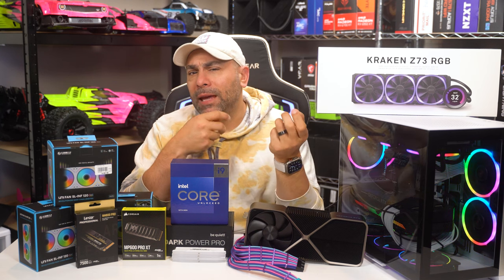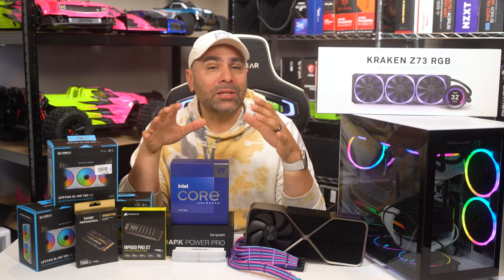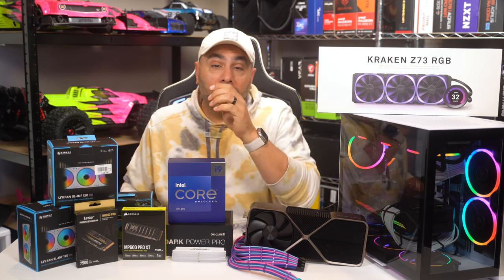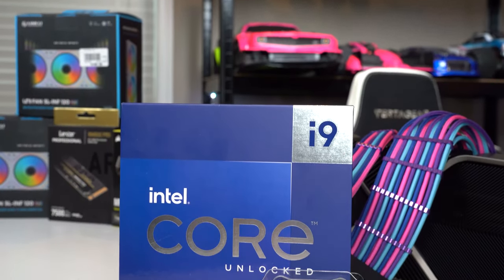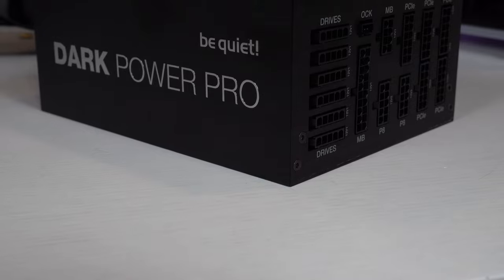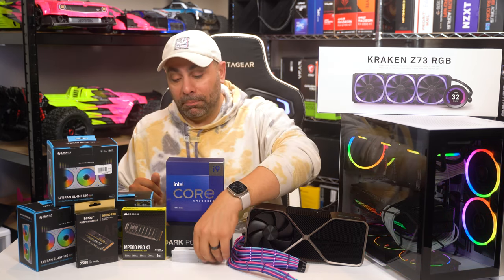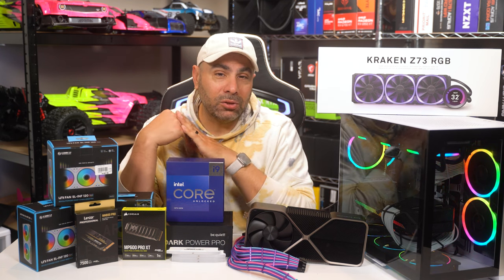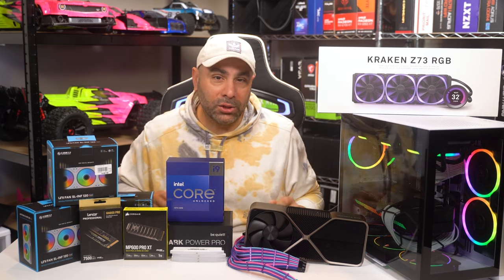The Gaming PC Build SO GOOD I Had To Keep It A Secret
This gaming and editing PC build is INSANE. Expand for all links.

PARTS USED IN THIS BUILD:
intel i9-13900K
NVIDIA RTX 4090
ASUS Z790 Strix-E
be quiet! Dark Power Pro 12 1500w
Corsair Vengeance RGB DDR5 5600
Corsair MP600 Pro XT
Lexar NM800 Pro
NZXT Kraken Z73 RGB
Lian Li Unifan Infinity

My Gear List:
CAMERAS -
LENSES -
AUDIO -
3Pod Orbit 4 Section Carbon Fiber Tripod

Thumbnail background image on Freepik